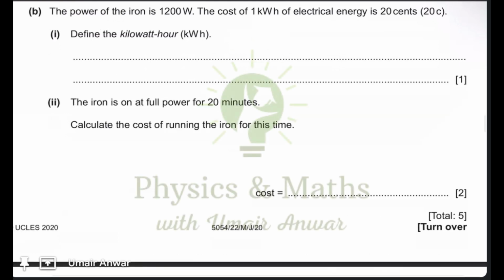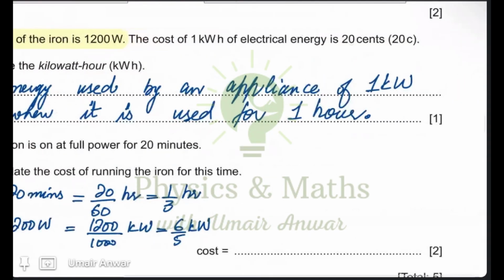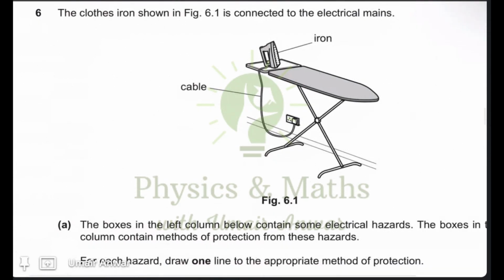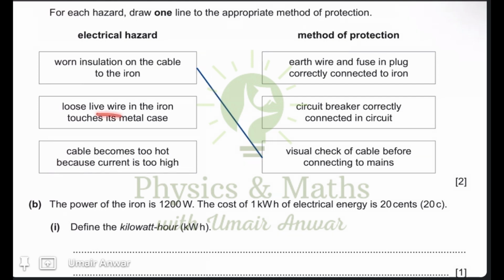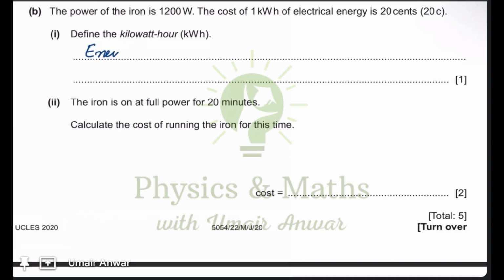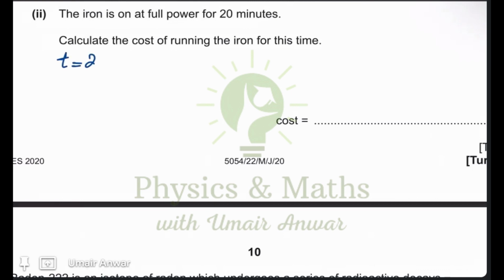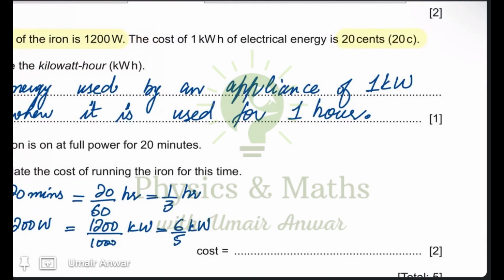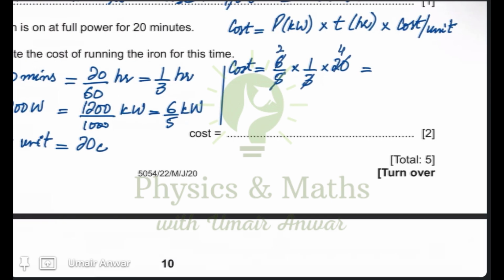How to Calculate the Cost of Electrical Energy | IGCSE/GCSE OL Physics | Q6-P22-M/J-2020 Walkthrough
Welcome to "Physics and Maths with Umair Anwar"! Join us as we dissect Question 6 from Paper 2 variant 2 of the May/June 2020 exam series for GCSE OL Physics 5054. In this tutorial, we provide a comprehensive walkthrough of this question, focusing on the concept of cost of electrical energy.

Our detailed explanation not only helps you understand the intricacies of this topic but also equips you with valuable exam attempting techniques. Whether you're preparing for your GCSE or IGCSE exams, this tutorial serves as an essential resource to reinforce your knowledge and boost your confidence.

Consider hiring me as your tutor for personalized guidance tailored to your learning needs. Join our online courses and classes for a holistic learning experience in physics and mathematics.

Empower your physics journey with "Physics and Maths with Umair Anwar"!